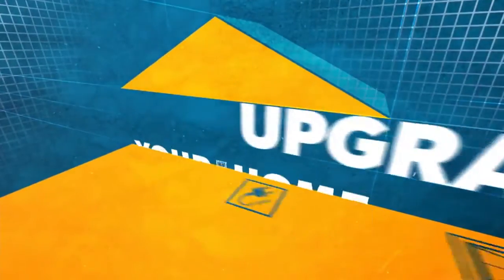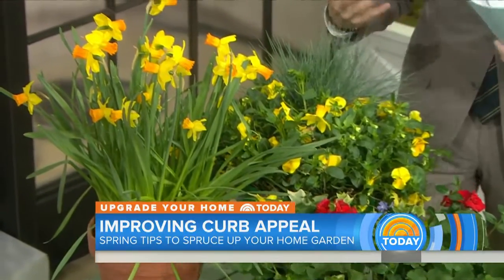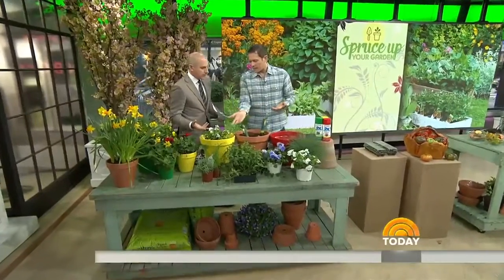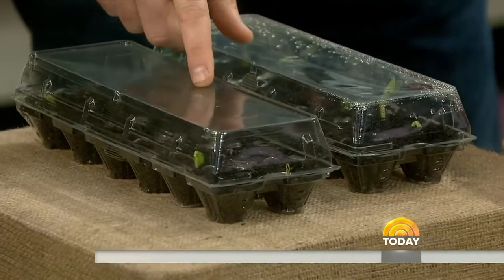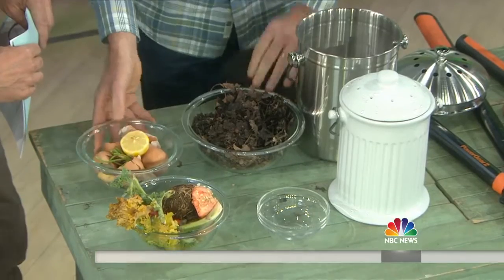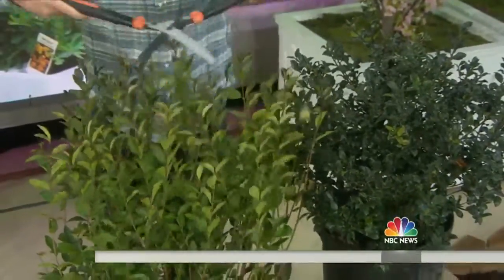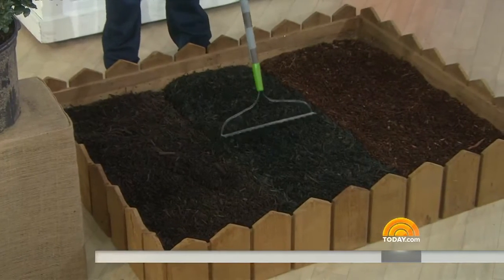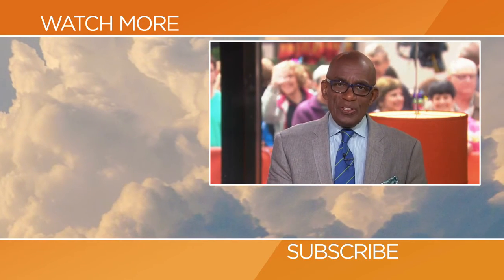How To Spruce Up Your Garden And Make It Look Great All Year | TODAY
Real estate expert Chris Lambton joins TODAY with tips on how to spruce up your garden. He stresses the importance of planning to make your garden colorful all year round and offers advice on seeds, compost, and mulching.